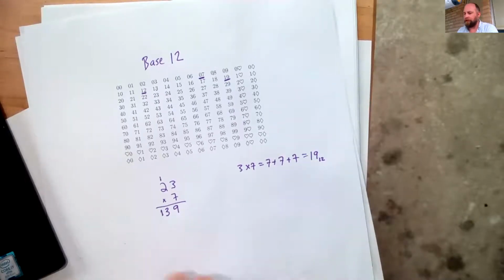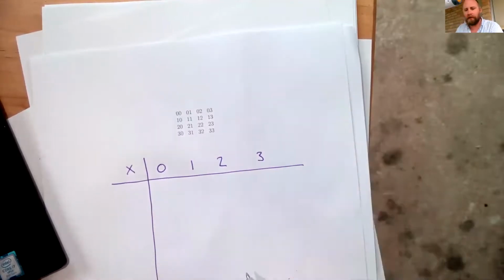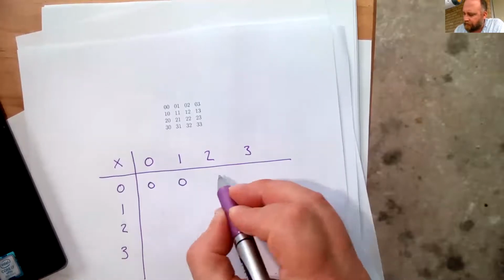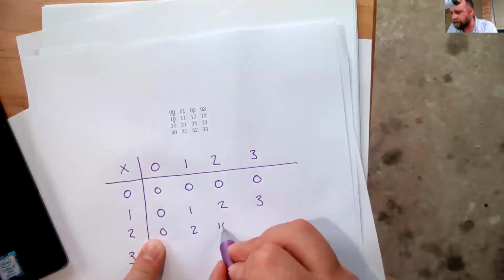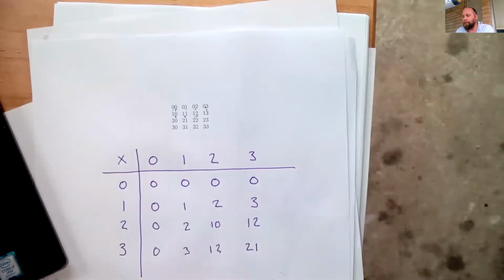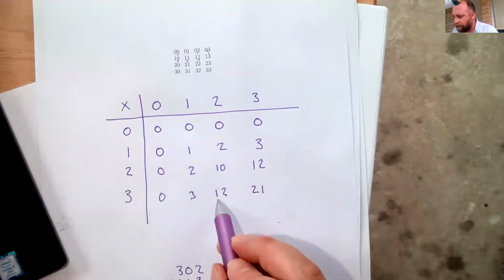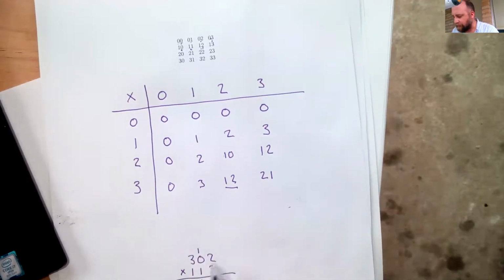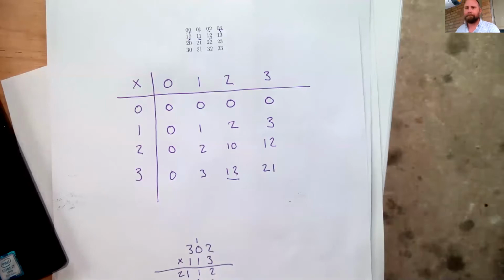Lecture 12 Multiplication in different bases